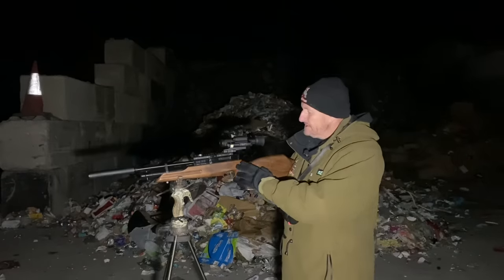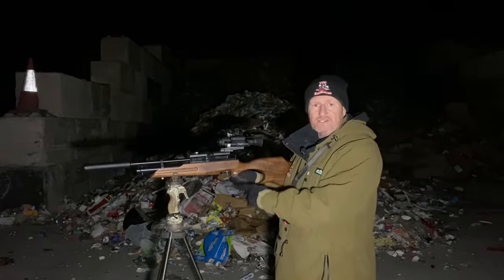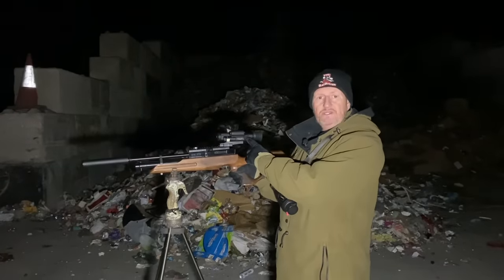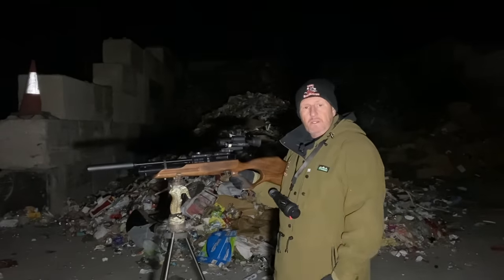RATS GALORE IN -3 DEGREES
professional rat disposal
weihrauch hw100.22
ARKEN ZULUS 5-20 LRF SCOPE
nightpearl scops 35 max thermal spotter
nightmaster NM1ir torch
olight perun2 head torch
weihrauch .22 pellets